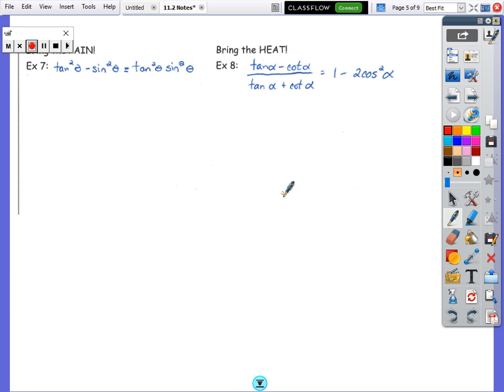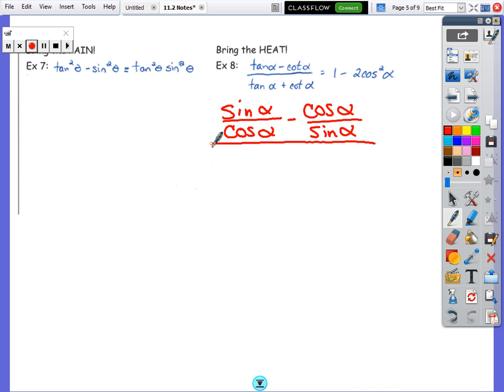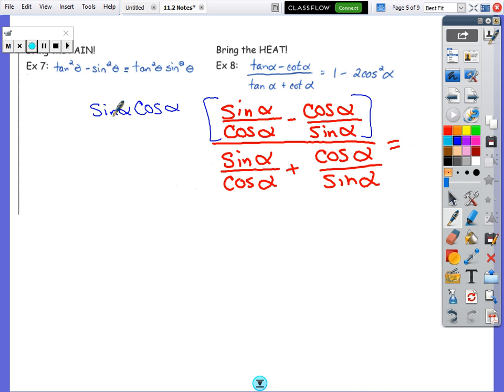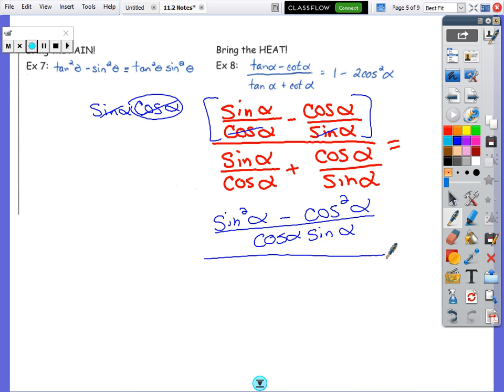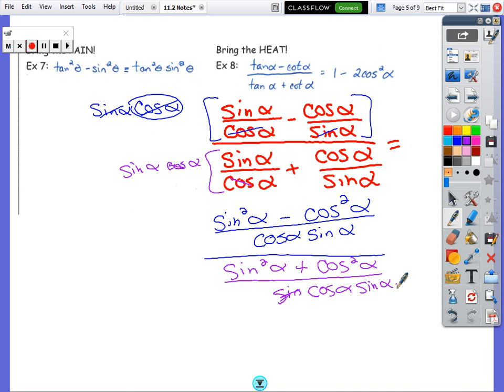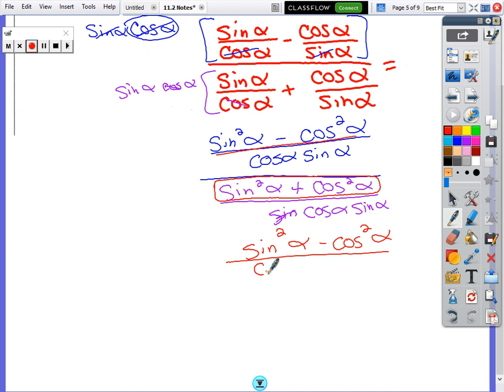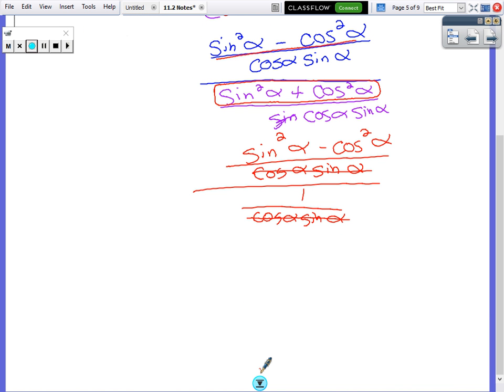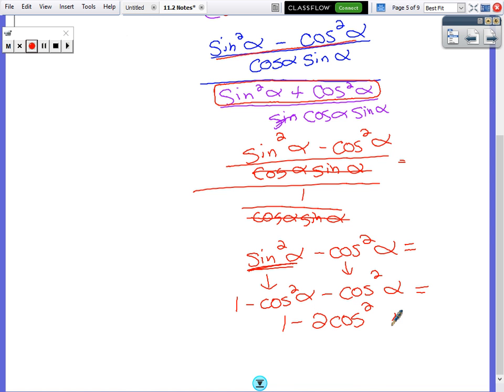11 2 c Video